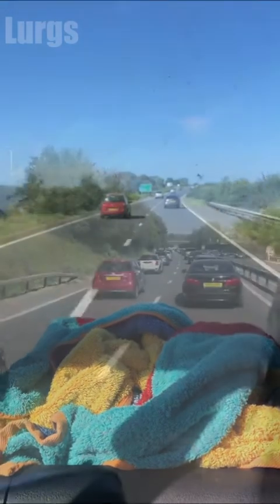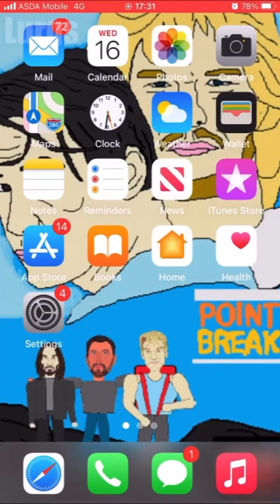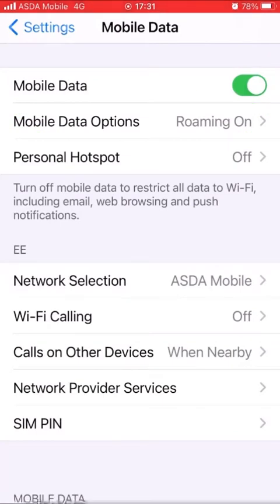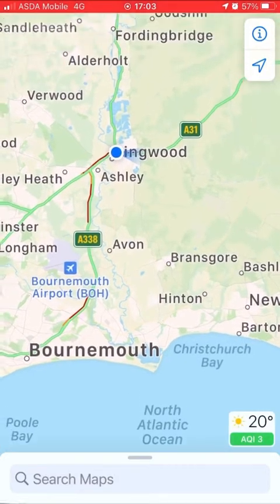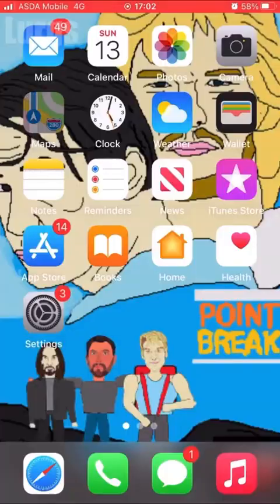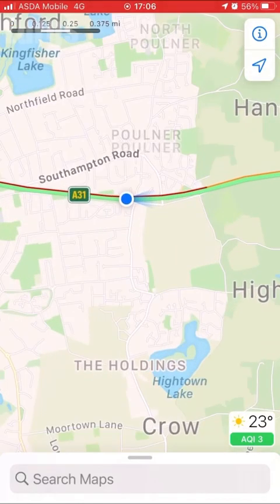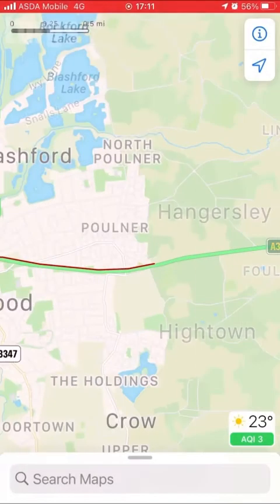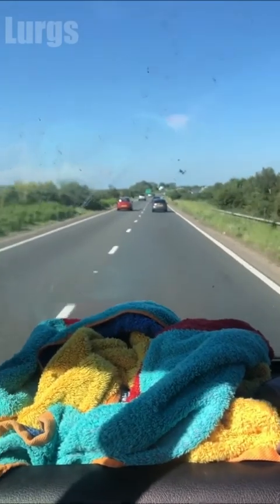Google Maps Live Traffic Updates on iPhone-Google Maps Real Time Traffic Reports avoid Traffic Jams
Private as Its Apple Maps,new version uploaded.

Google Maps Live Traffic Updates on iPhone.
Google Maps Real Time Traffic Reports to avoid traffic jams.
In this video I will show you How to check traffic jams on Google Maps, your vehicle Sat Nav may not have live traffic updates but Google Maps does.
In this iPhone Tutorial I will show you how to use Google Maps on your iPhone so you can see live traffic information and make a decision about whether to carry on or try to take an alternative route.
There are lot's of other cool features in Google Maps but this video only focuses on How to check for traffic jams on Google Maps (iPhone GPS).
Make sure your Mobile Roaming Data is ON.

I use TubeBuddy to grow my YouTube channel. Click this link to install, even the FREE version is great. There is no additional charge to you.